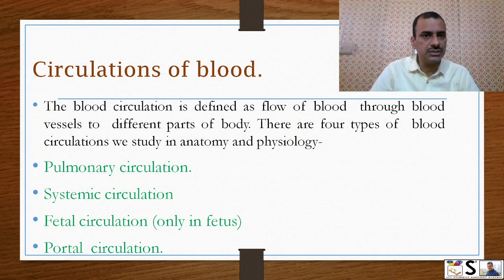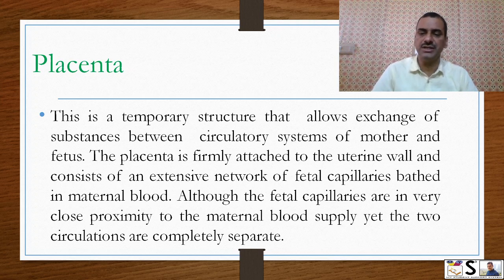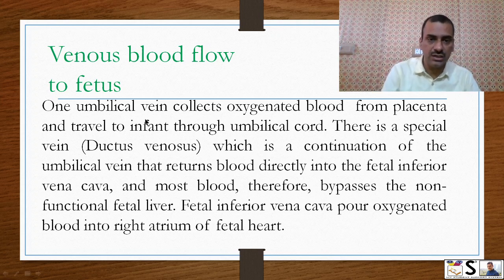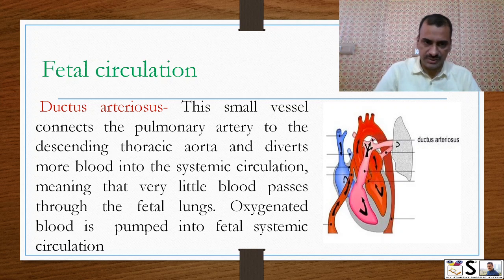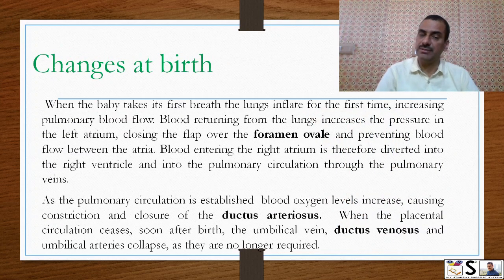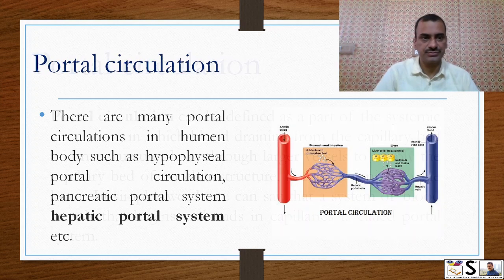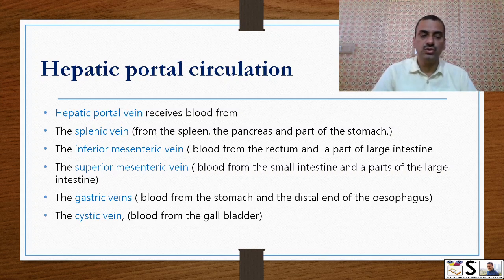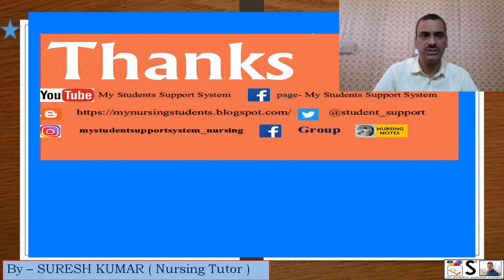FETAL CIRCULATION AND PORTAL CIRCULATION IN ENGLISH